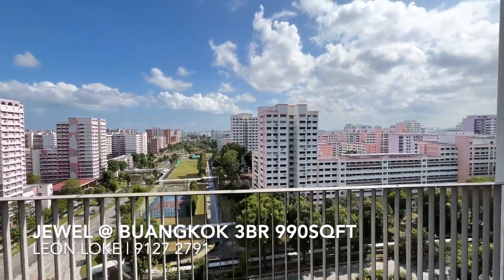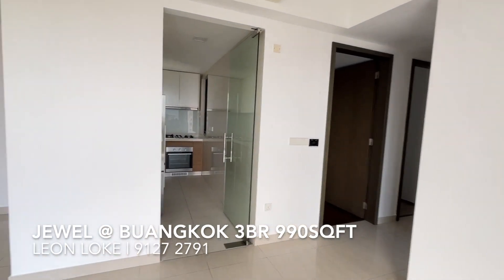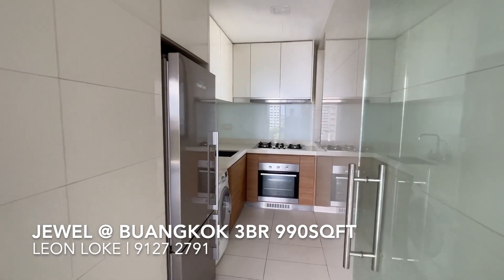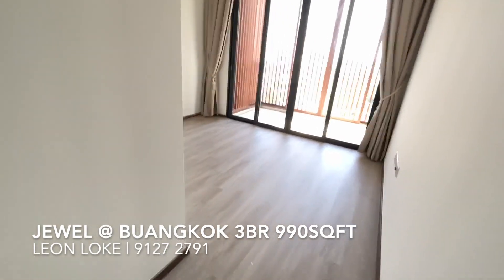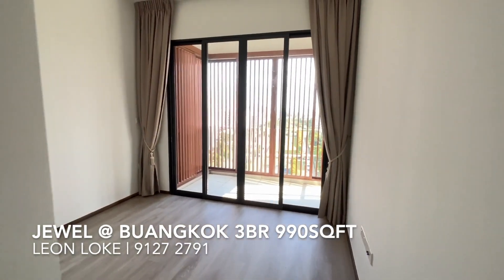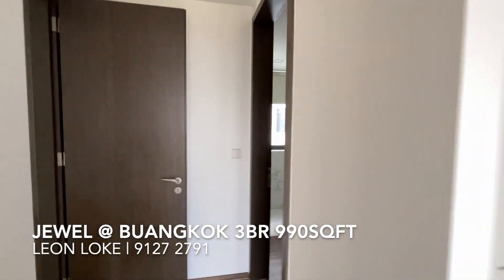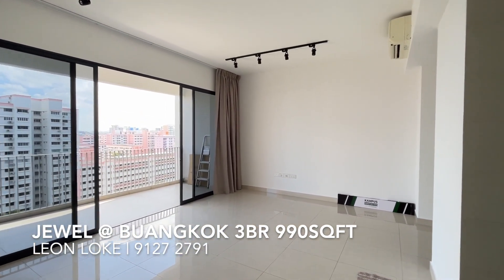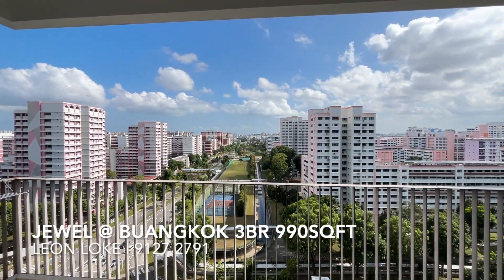Walk Thru | Jewel @ Buangkok 3 bedroom (990sqft, Double Balcony)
For RENT - JEWEL @ BUANGKOK @ D19 (990sqft)

About the Unit:
▪︎ Very high floor, unblock & totally private unit
▪︎ Double Balcony (Living & Master Bdrm)
▪︎ Only 4 units per level, one and only such block in Jewel
▪︎ Master can fit a king bed while the common rooms with queen
▪︎ Partially furnished
▪︎ Available ~1Mar2023

Surrounding:
▪︎ 3mins walk to Buangkok MRT, Amenities (24hrs Fairprice, Fast Food, Kopitiam, Pharmacy, Clinics and Shops)
▪︎ Near to Punggol Park, Serangoon Reservoir, PCN which is extremely for outdoor lovers

Tenants, Landlords, Buyers, Sellers and Agents are all welcome...

Thanks,
● Leon Loke | R007112B （骆德良）
[C]: Huttons Asia Pte Ltd
[微信]: Leon-LokeTL